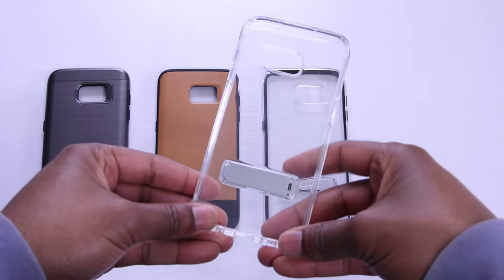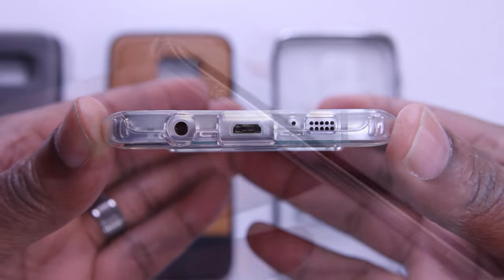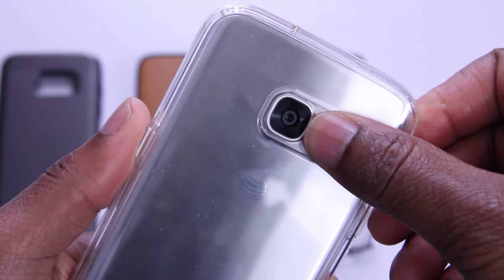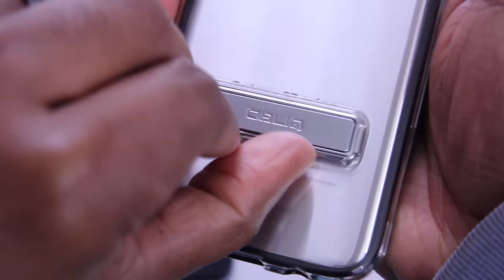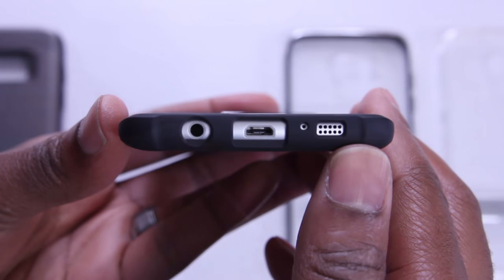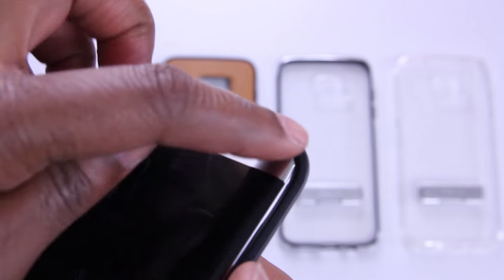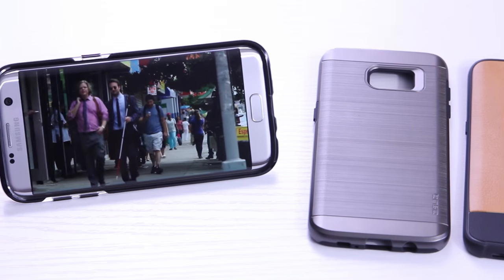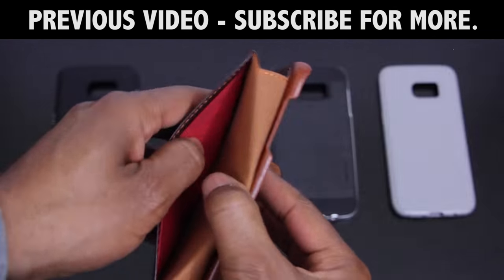4 Best Obliq Cases for Samsung Galaxy S7 Edge Review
In this video we continue to review the the best cases for the Samsung Galaxy S7 Edge.  Today we will be looking the 4 best cases available by Obliq.

If you've never heard of this Obliq, trust me, this is a video that you don't want to miss.  Their cases are both protective, with usability and style in mind.

If you are on the market to find a case that meets this criteria, here are four of them: